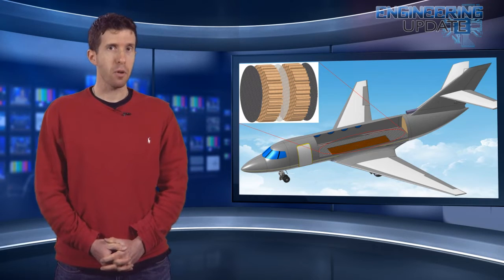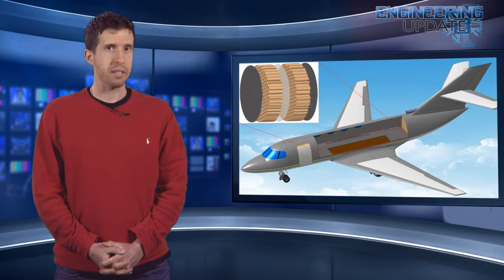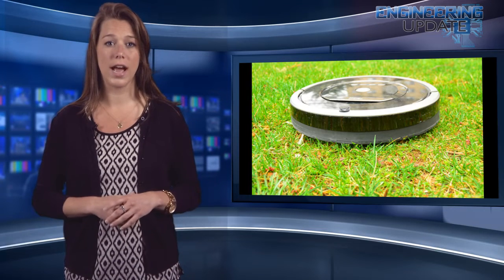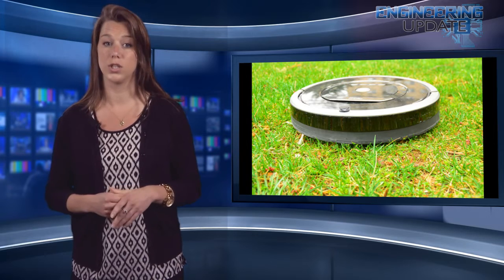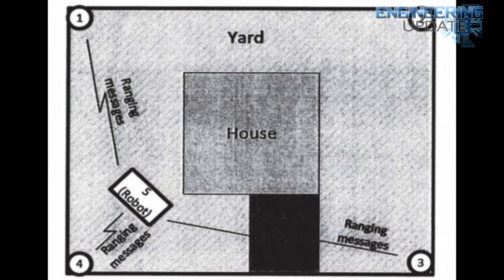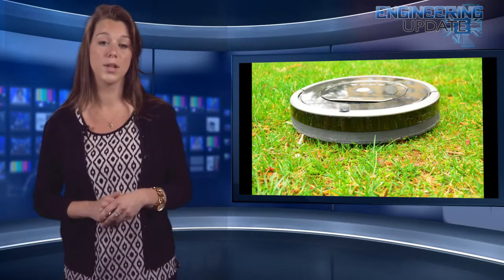Engineering Update Episode 108: An All-Girls Engineering Class